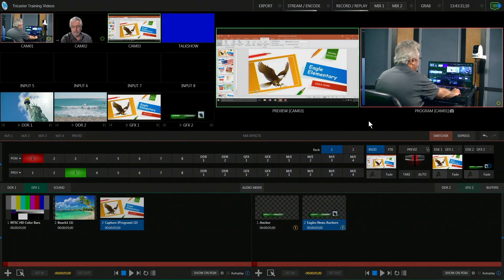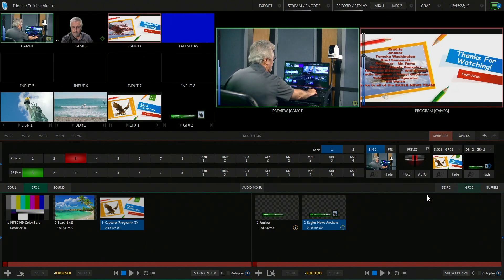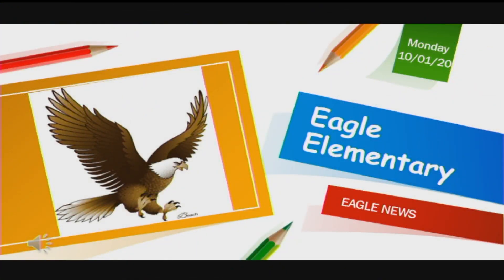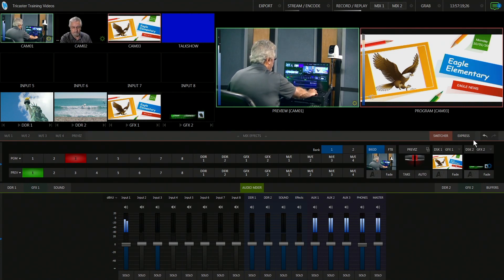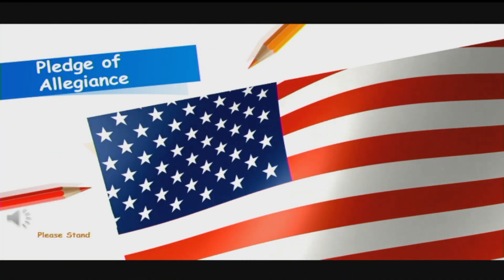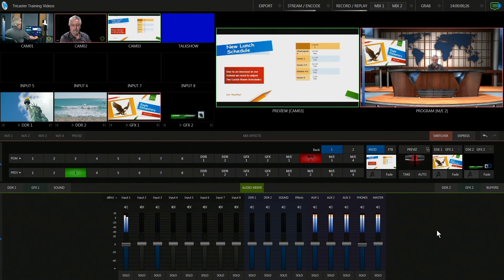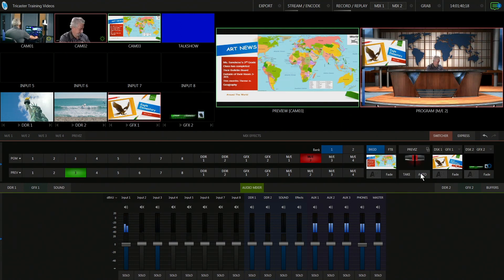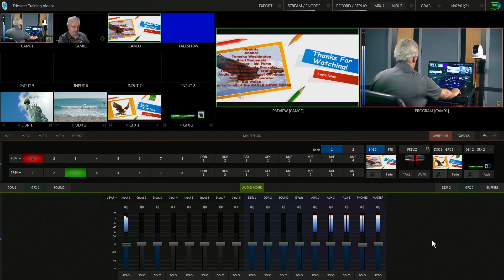Tricaster Tips - How to Produce a School News Show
Tricaster Tips - How to Produce a School News Show . Here is a simple template that you can use to style your school news show using PowerPoint, Google Slides, or Keynote slides on the Tricaster.